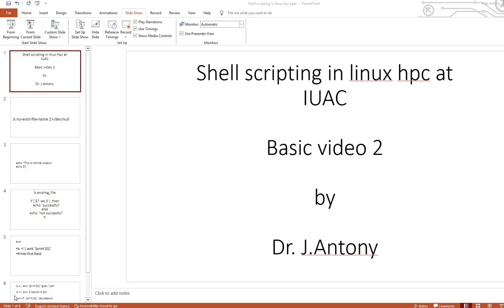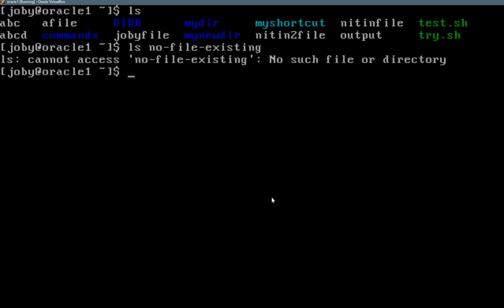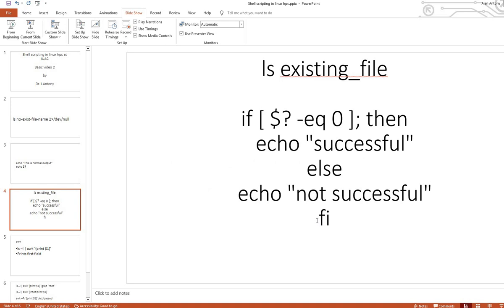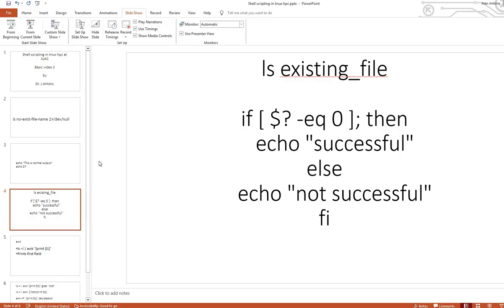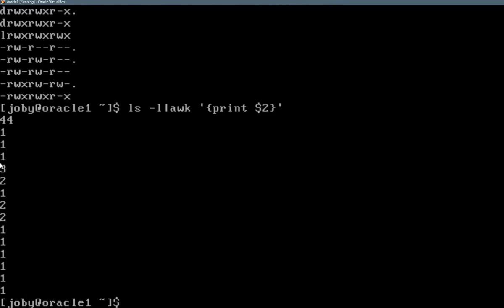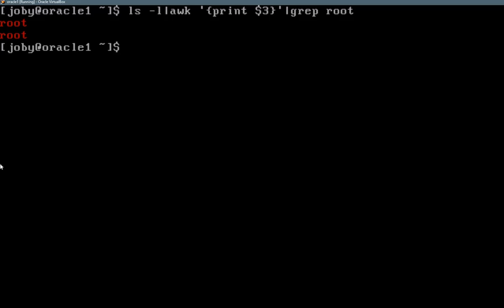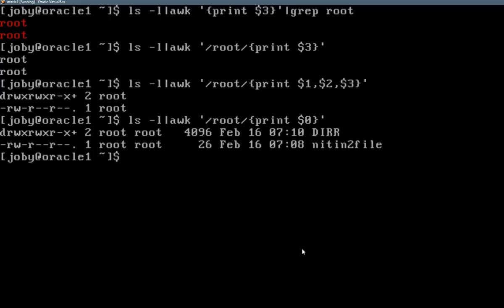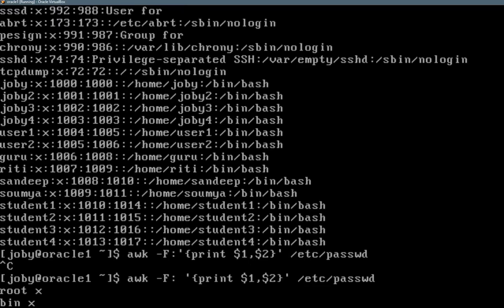linux script awk video 2 awk command script